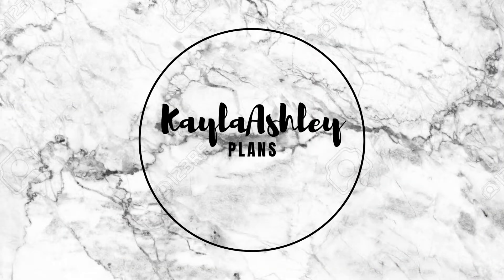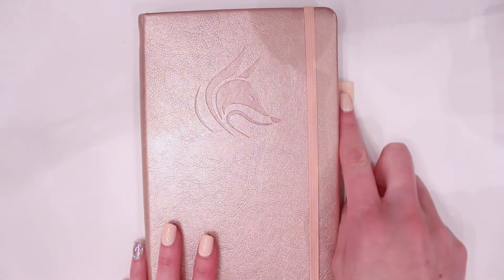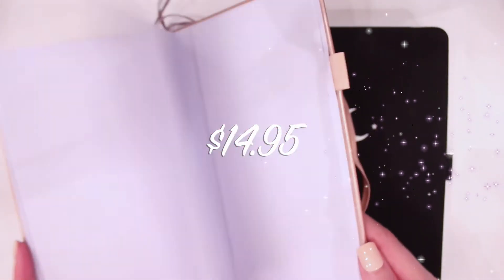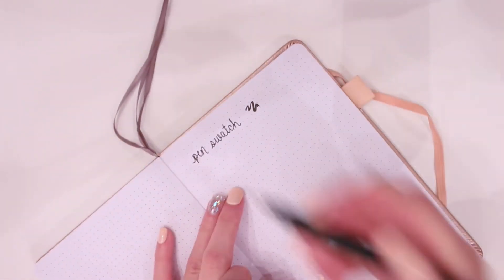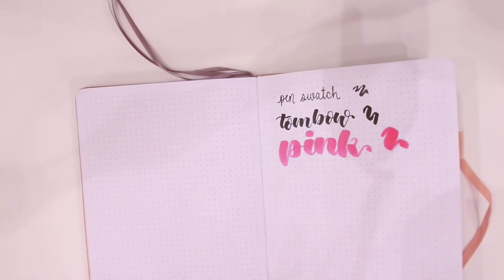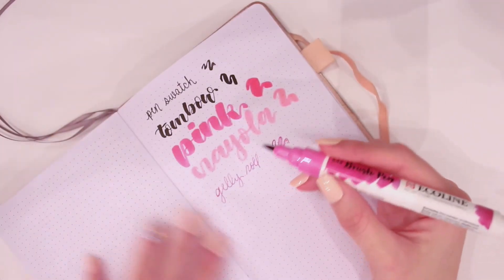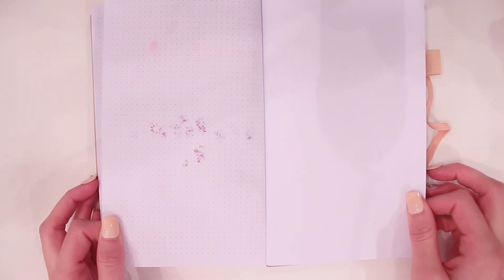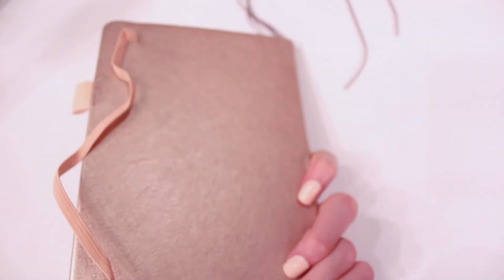Clever Fox Bullet Journal Review + GIVEAWAY!! | kaylaashleyplans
If you didn’t win, you can always find these journals on Clever Fox’s website or on Amazon available for everyone in the US, UK, and EU! Thank you all for participating :)

Hey everyone!

I’m super excited to be hosting my first ever giveaway on this channel! I teamed up with Clever Fox to send one of you lucky winners a bullet journal of your choice! There are so many colors and styles to choose from.

2. Like this video!

3 BONUS ENTRIES:

2. Like my Clever Fox post and tag 3 friends!
3. Follow Clever Fox on instagram! (@cleverfoxplanner)

All the supplies used in this video are linked down below:

Clever Fox on Amazon
Helix Fine Liners
Tombow Fudenosuke Brush Pens
Tombow Brush Pen 703
Crayola Supertips
Gelly Roll Pens
Ecoline Watercolor Brush Pens
Watercolor Pans